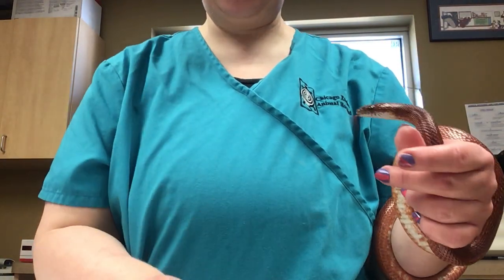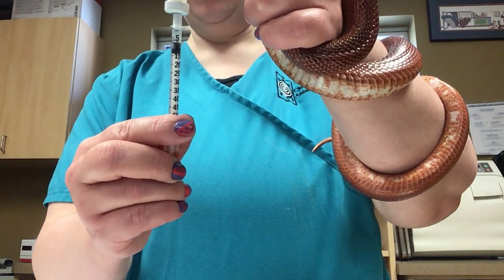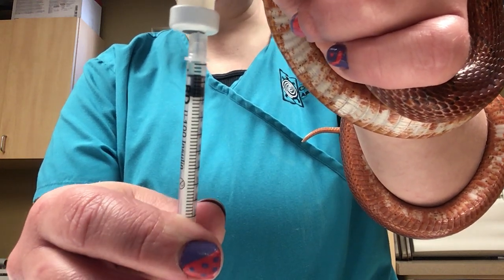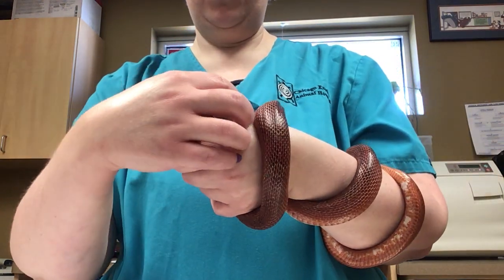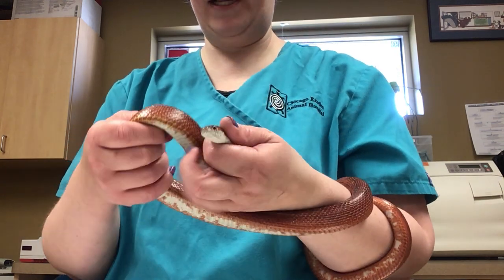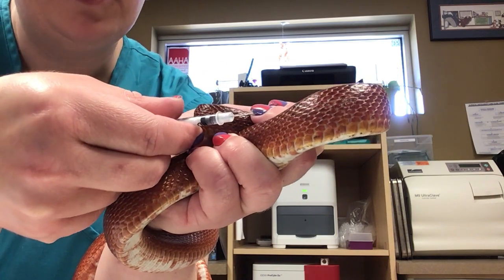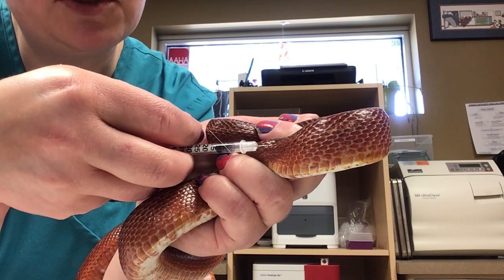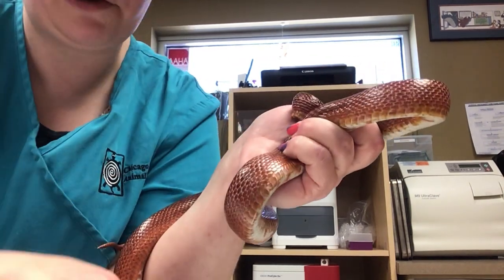How to give your snake an injection